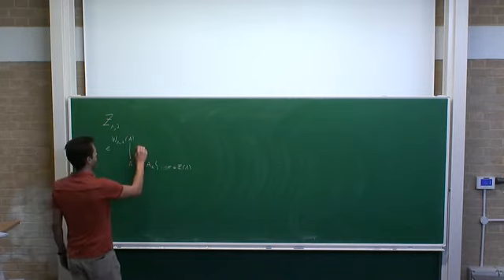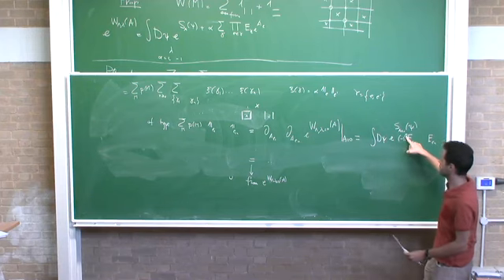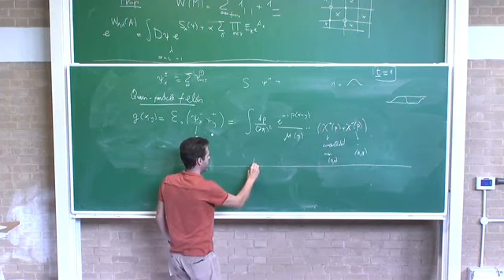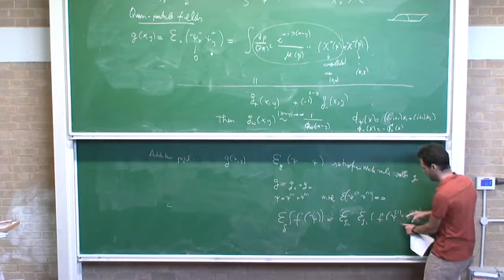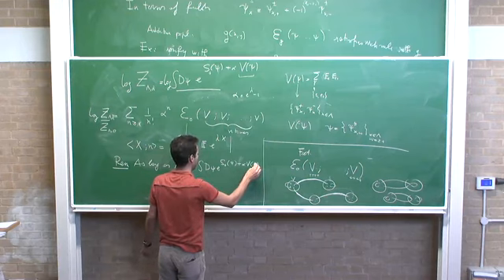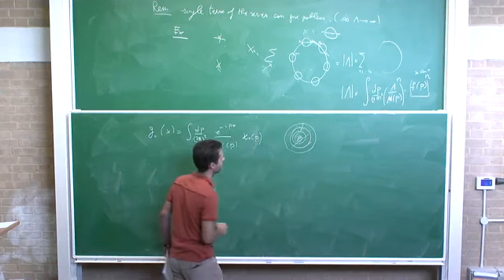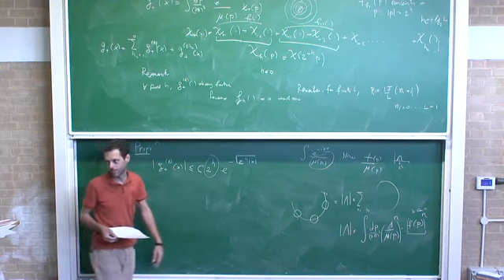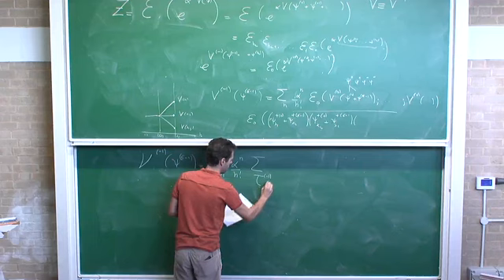SRQ | Prof. Fabio Toninelli | Lecture 3 - The interacting dimer model (copy)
Speaker: Professor Fabio Toninelli (Université Claude Bernard Lyon 1)
Date: 12th Oct 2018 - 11:00 to 12:30
Venue: INI Seminar Room 2
Title: Lecture 3 - The interacting dimer model  (copy)
Abstract: The aim of this minicourse is to present recent results,
obtained together with Vieri Mastropietro (arXiv:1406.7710 and
arXiv:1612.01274), on non-integrable perturbations of the classical dimer model
on the square lattice. In the integrable situation, the model is free-fermionic
and the large-scale fluctuations of its height function tend to a
two-dimensional massless Gaussian field (GFF). We prove that convergence to GFF
holds also for sufficiently small non-integrable perturbations. At the same
time, we show that the dimer-dimer correlations exhibit non-trivial critical
exponents, continuously depending upon the strength of the interaction: the
model belongs, in a suitable sense, to the `Luttinger liquid&#39; universality
class. The proofs are based on constructive Renormalization Group for
interacting fermions in two dimensions.

Contents:

1. Basics: the model, height function, interacting dimer
model. Themain results for
the interacting model: GFF fluctuations and

 Haldane
relation.

2. The non-interacting dimer model: Kasteleyn theory,
thermodynamiclimit,
long-distance asymptotics of correlations, GFF fluctuations.
Fermionic representation of the non-interacting and of the
interacting dimer model.

3. Multi-scale analysis of the free propagator, Feynman
diagrams anddimensional
estimates. Determinant expansion.

 Non-renormalized
multiscale expansion.

4. Renormalized multiscale expansion. Running coupling
constants. Betafunction.

5. The reference continuum model (the `infrared fixed
point&#39;): the Luttinger model. Exact solvability of the Luttinger model. Bosonization.

6. Ward identities and anomalies. Schwinger-Dyson
equation. Closed equation for the
correlation functions. Comparison of the latticemodel with the
reference one.